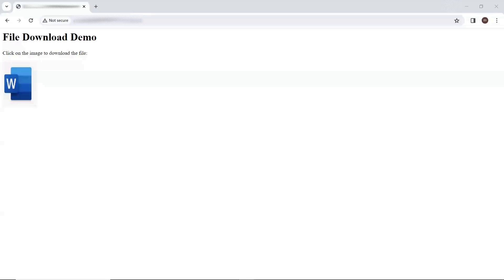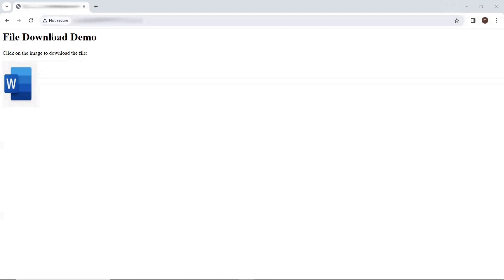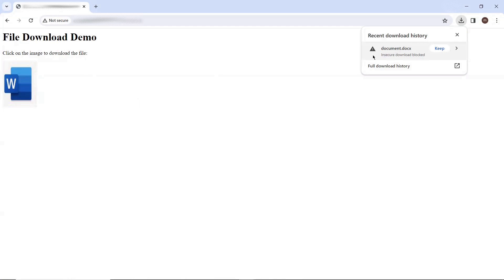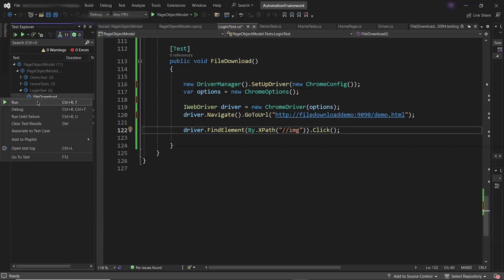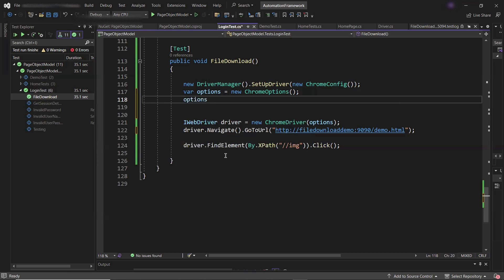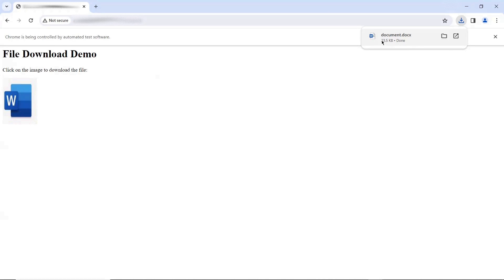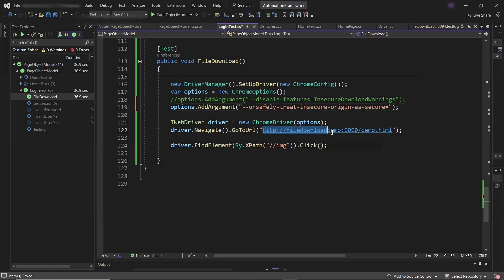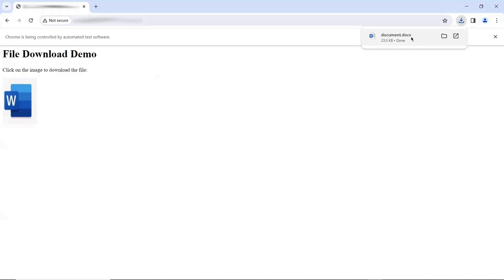Insecure file download warning | Chrome browser latest update | How to handle download scenarios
With the latest Chrome browser update, you might encounter the "Insecure file download" warning when automating or manually downloading files from HTTP sites. This tutorial will guide you through understanding this new security feature and how to handle file download scenarios smoothly.

🎯 What You’ll Learn:

What triggers the insecure file download warning in Chrome

How Chrome’s latest update impacts automated download tests

Workarounds and best practices to bypass or manage the warning

Automating file downloads safely in Selenium and other automation tools

Configuring browser settings and capabilities for seamless downloads

🛠️ Tools & Technologies:

Google Chrome (latest version)

Selenium WebDriver / Appium

Browser capabilities and options

Automation frameworks (Java, Python, etc.)

📌 Whether you're a test automation engineer or a manual tester, this video helps you stay updated and overcome new browser security restrictions.